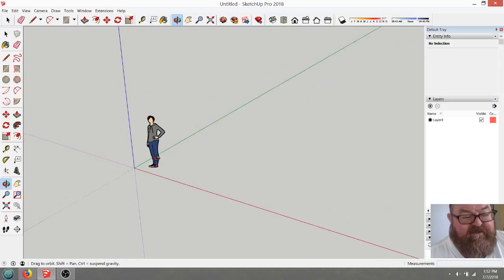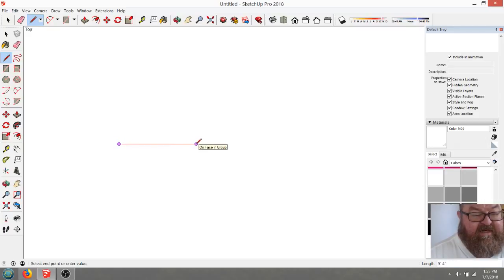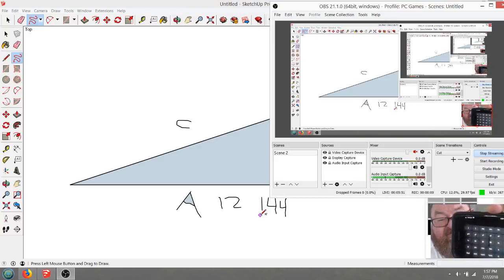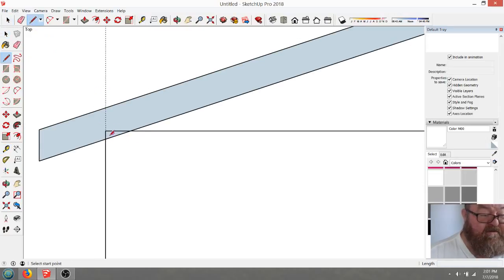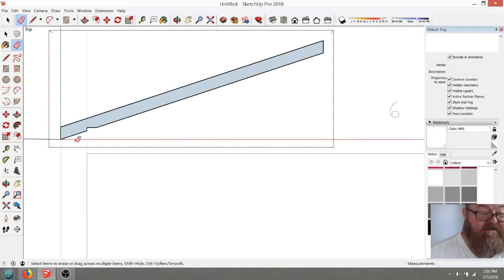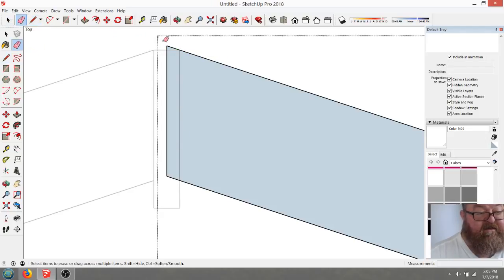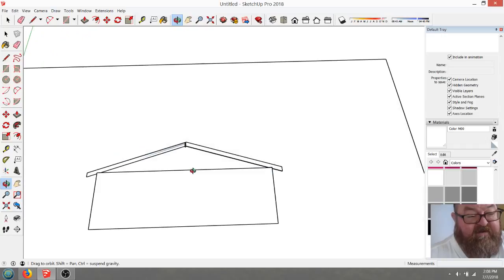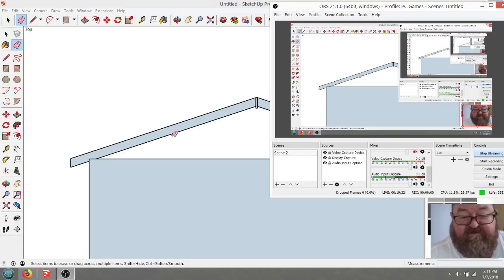Simplifying Rafters by Planning in SketchUp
I watch so many videos where figuring rafters is complicated to the point I think people will not try to learn.  The people making these videos, I think may have never actually done this in the field and are just parroting things other people are making videos about.  Whatever the case. I want to show you how simple this can be.